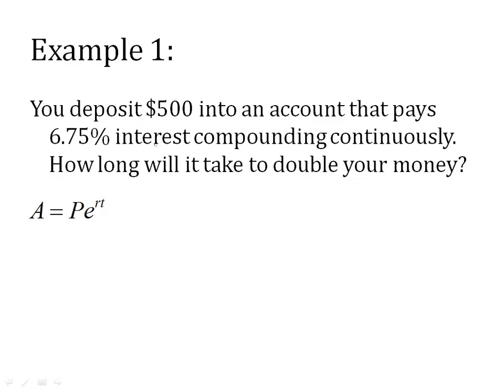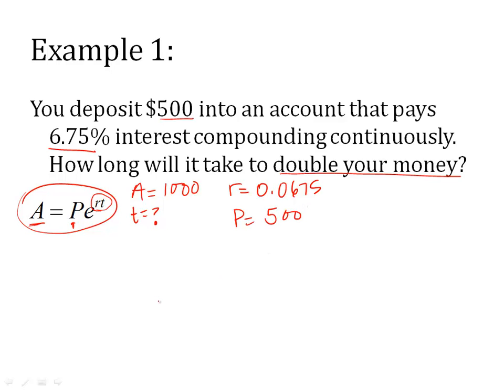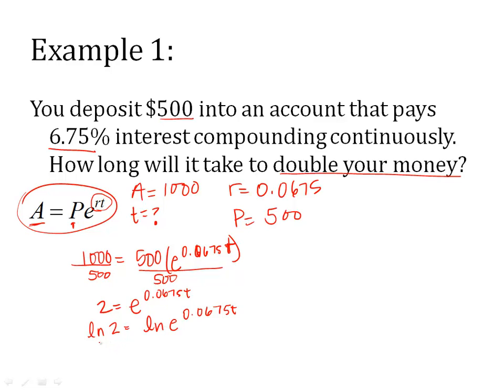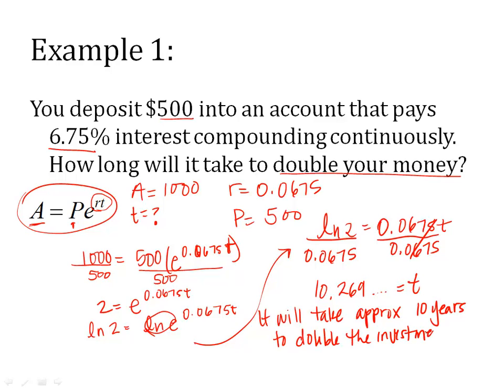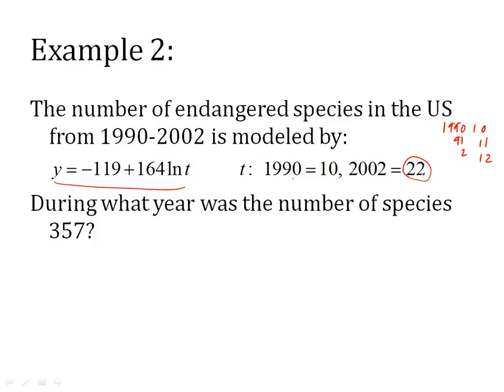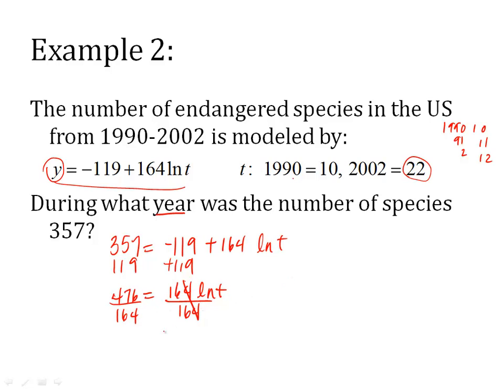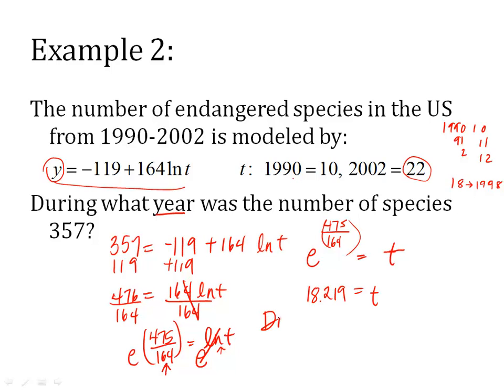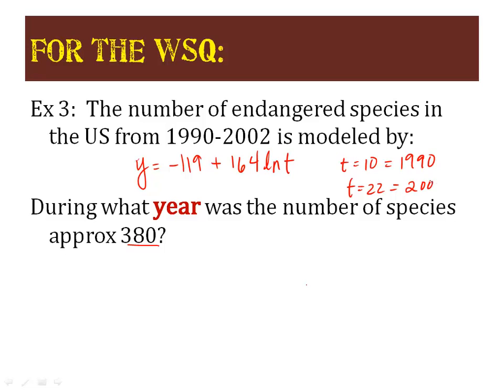Applications Logs and Exps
Application problems solving logarithms and exponentials